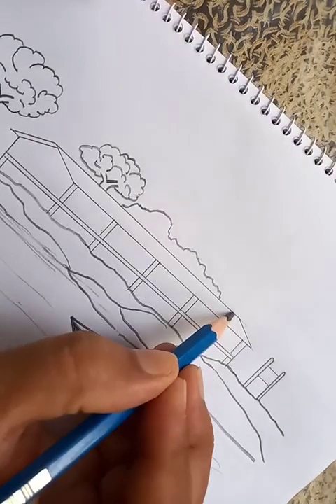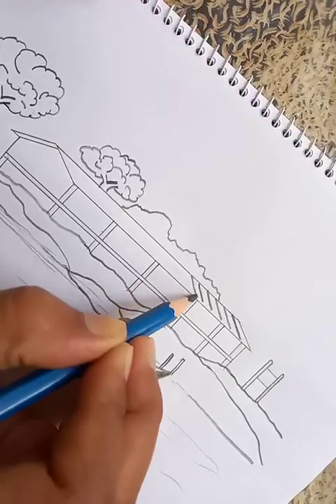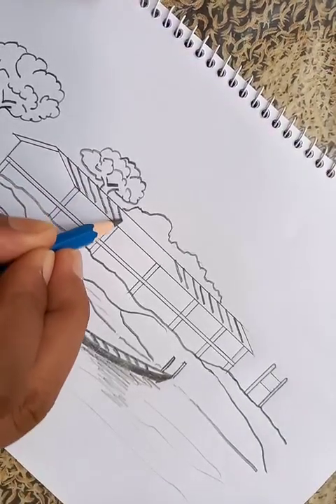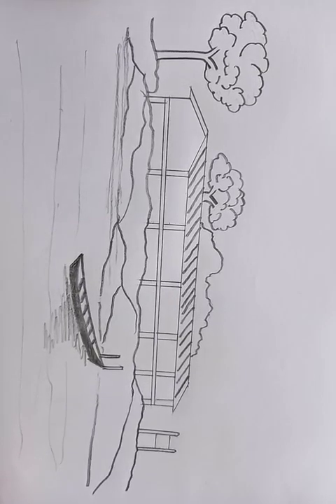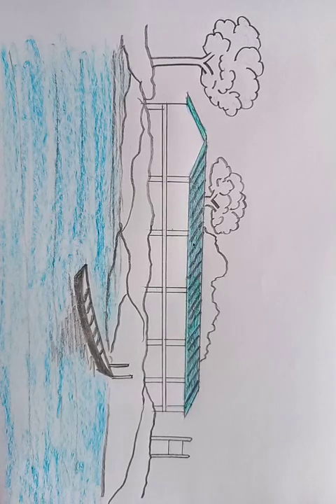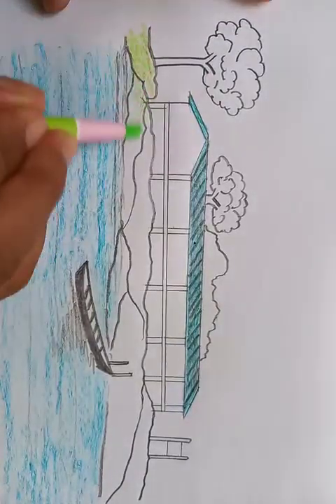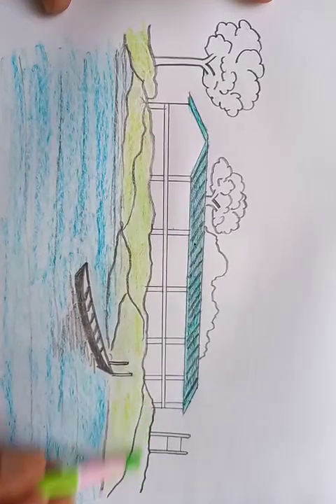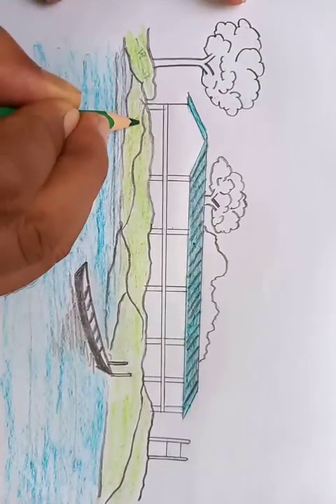beautiful scenery of a poultry farm | pencil drawing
beautiful scenery of a poultry farm | pencil drawing @bluehanddrawing

A nice drawing express itself. Paintings are great source of communication between many eras. Arts and crafts always enhance creativity, increase emotional soundness, boost problem solving skills and reduce stress. My aim is to show people how to start this creativity in most easiest ways.

I always try to explain the drawing features with original audio. You can easily understand the drawing tips and tricks. In shorts you can also find many easy drawing ideas. This channel focus on the most popular drawings and easy drawings for the beginners. Medium of instruction is English here for universal audience. Explanations are simple and easy for basic learners.

Cheers.